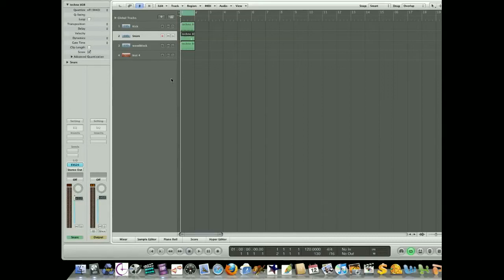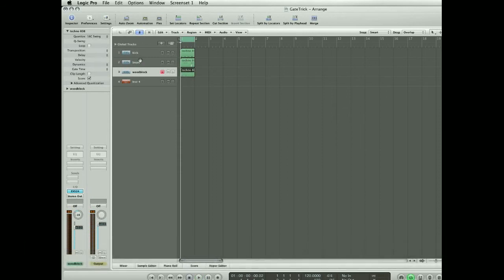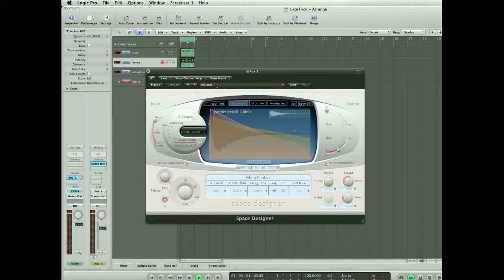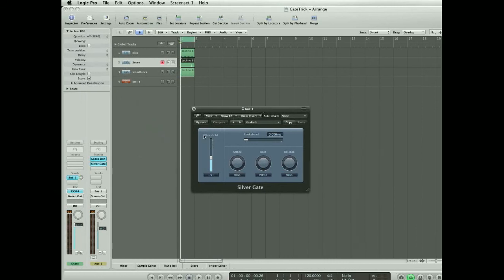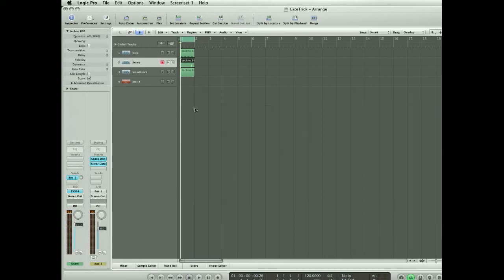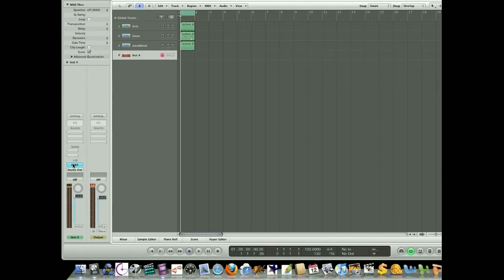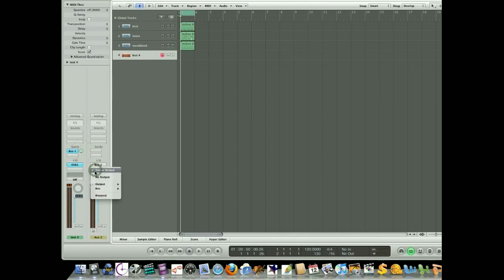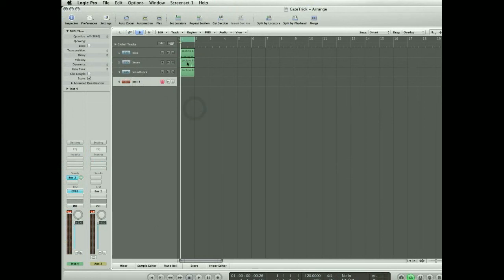Rhythmic Gating on Drums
Cool trick for adding rhythmic 'ghost notes' to your drum tracks using gated reverb triggered by a sidechain